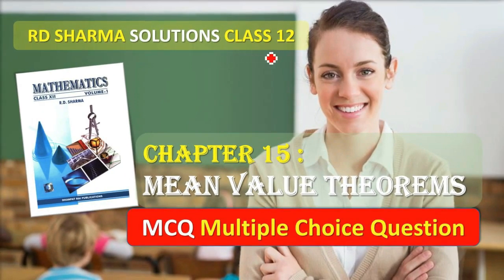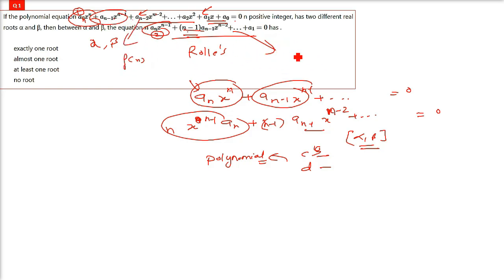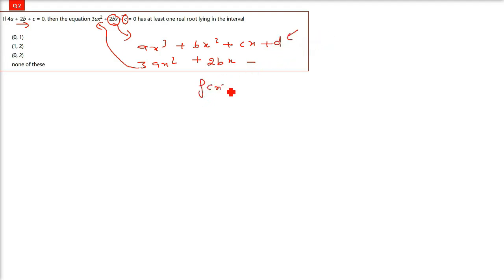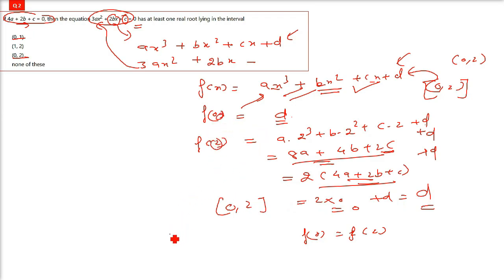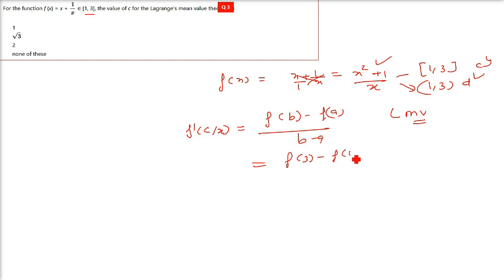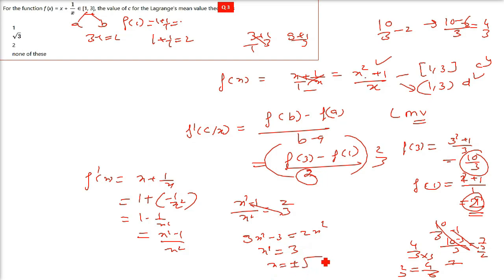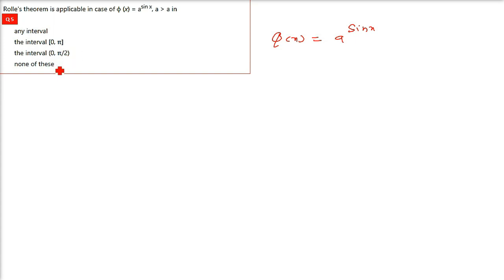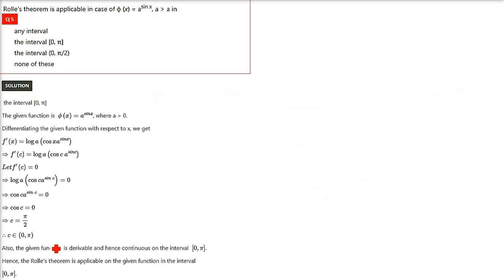RD SHARMA SOLUTIONS CLASS 12 CHAPTER 15 Mean Value Theorems MCQ Part 1